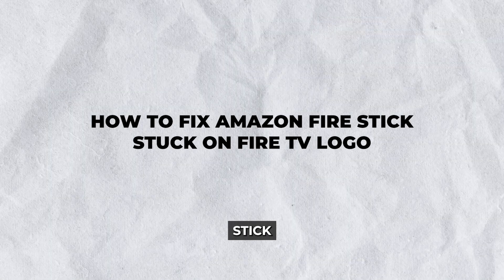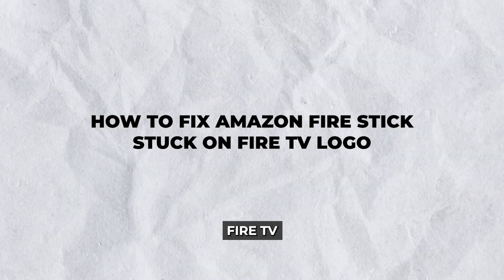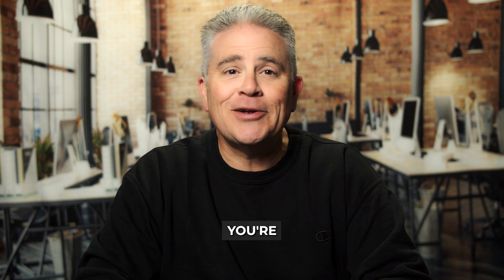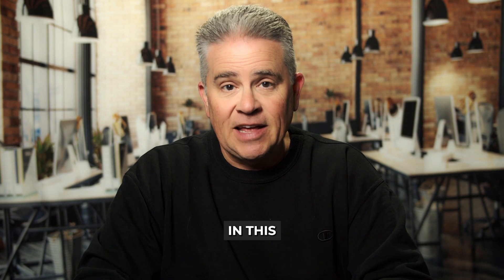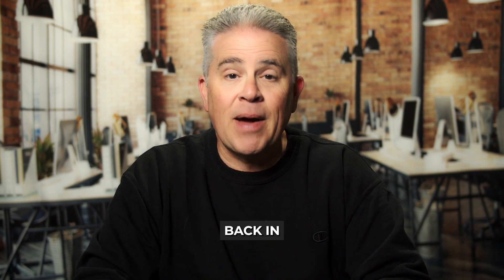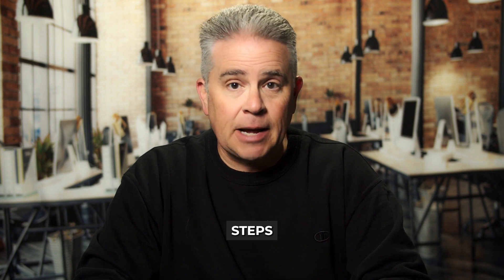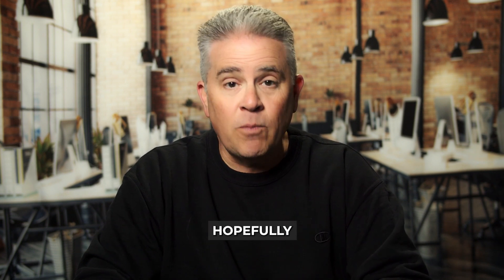How To Fix Amazon Fire Stick Stuck on Fire TV Logo: Quick Fix!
🟢Best Deal On Fire TV Stick – Grab Yours Now

Is your Amazon Fire Stick frozen on the Fire TV logo screen? This video walks you through quick and effective steps to troubleshoot and fix the issue. Learn how to check power connections, restart the device properly, and perform a factory reset if necessary. These methods are simple and don't require any technical expertise. Follow along to get your Fire Stick working again in no time.